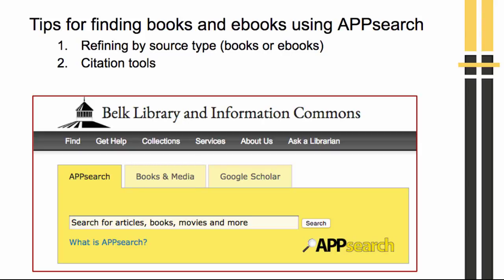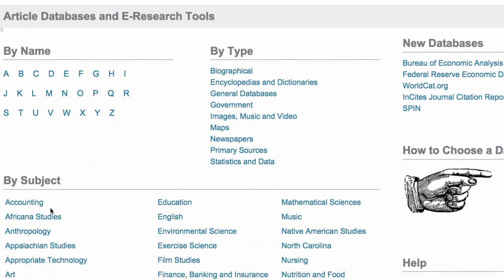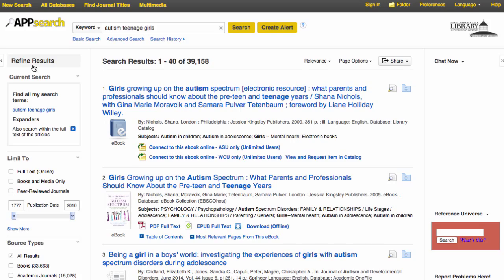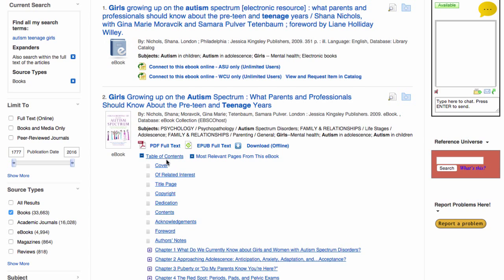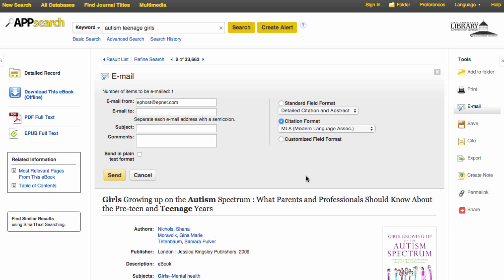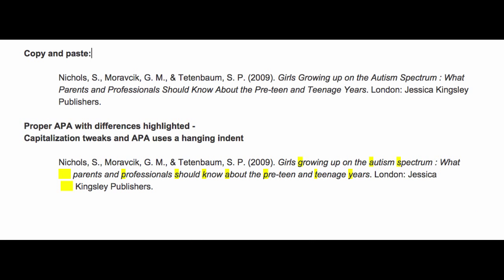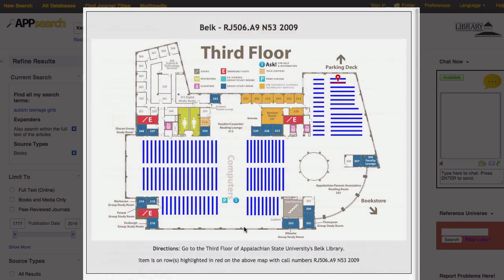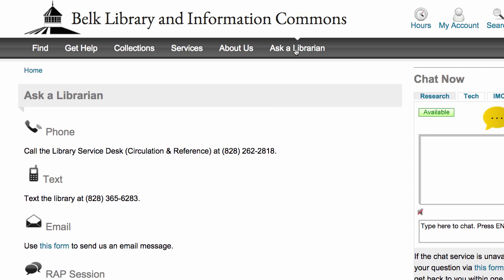APPsearch for Books | Belk Library and Information Commons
Introduction to using  AppSearch Discovery tool to find books and eBooks